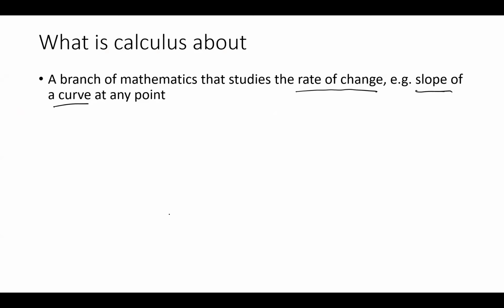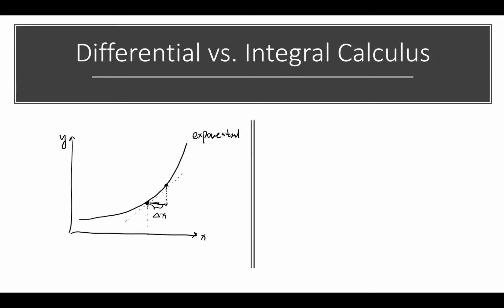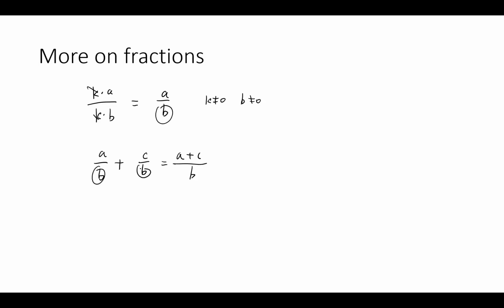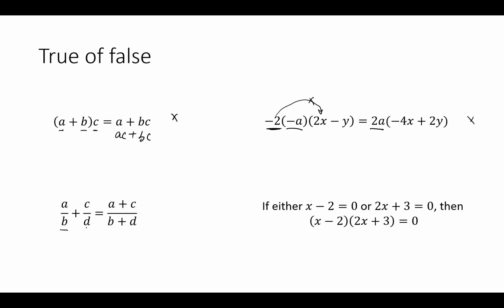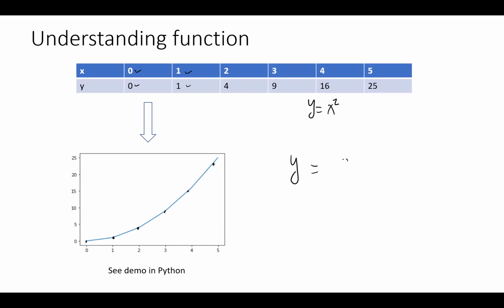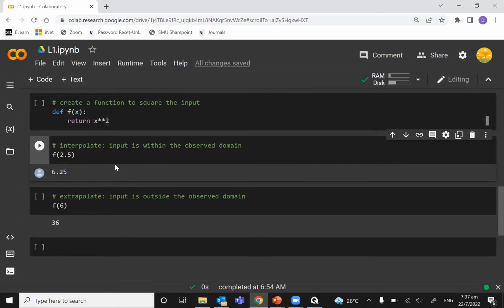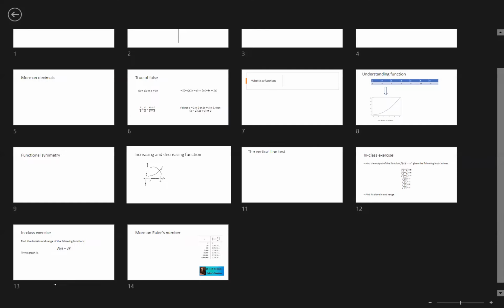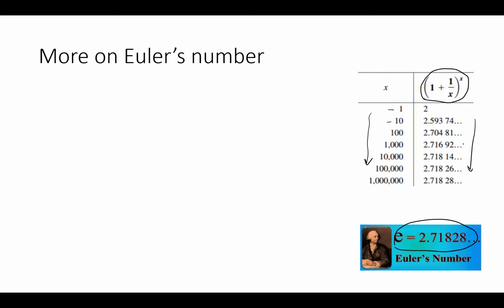Calculus - Lecture Week 1 - introduction, function, symmetry, vertical line test